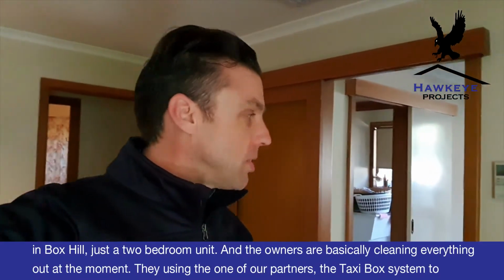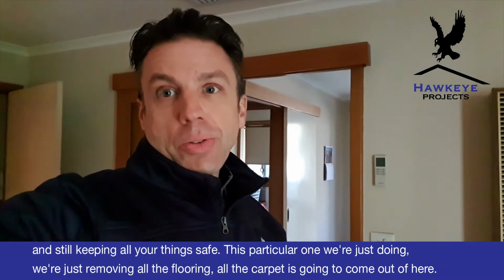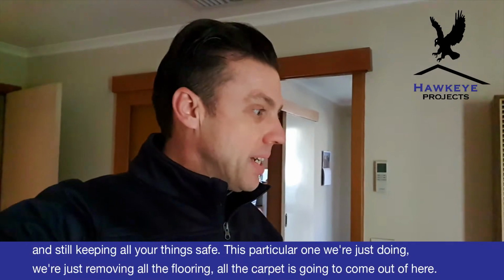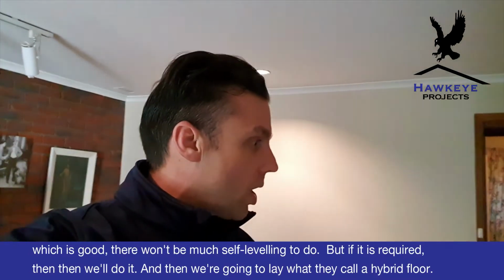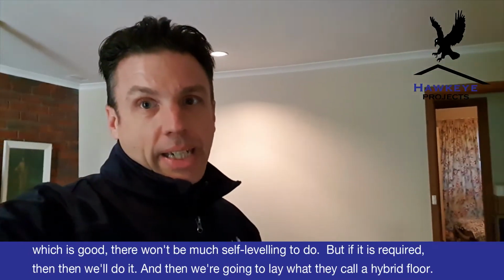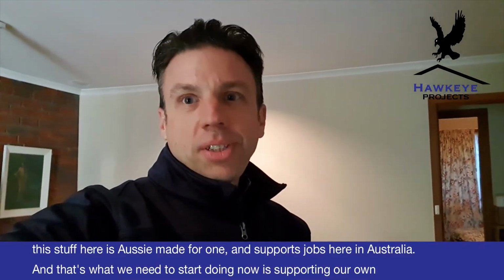Hawkeye Projects using Hybrid Flooring in Box Hill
Hey guys, welcome to Hawkeye Projects (Aaron here) thought I just give you a little update into into what we're doing today.

Monday morning, sun's out, still chilly, but not too bad. So hopefully we'll have a great day.

Just thought I'd  take you into this little tiny Reno that we're doing in Box Hi

Hi all, just a two bedroom unit. And the owners are basically cleaning everything out at the moment.

They using the one of our partners, the Taxi Box system to to remove all of their furniture and this company will take all their furniture away in a big Taxi Box, you know, you'll see one of the videos I just videoed, it's pretty cool.

And then once they've cleaned all the stuff out, they'll bring the Taxi Box back again and and put it back in the house. So it's a it's a really cool way of getting a reno our done and still keeping all your things safe. So it's pretty cool.

This particular one we're just doing, all it is we're just removing all the flooring, all the carpet is going to come out of here.

It's very, very old and in bad need of some attention. So we're going bring the boys in and rip all this carpet out. It's a slab floor, the slab seems fairly flat, which is good, there won't be much self-levelling to do. But if it is required, then then we'll do it.

And then we're going to lay what they call a hybrid floor. And it's an eight millimetre, and it's a stone based compound. It's quite flexible.

It's waterproof, it's scratch proof, and it looks awesome. And you know, when it comes to all the engineered floors, and all the stuff that comes out of China, and all this stuff that comes from all different parts of the world, this stuff here is Aussie made for one, and supports jobs here in Australia. And that's what we need to start doing now is supporting our own and putting some work back into this country. So that's what we're doing. We want to support local jobs and get industry happening back into our country.

So we're starting on this job. So yeah, it's called hybrid flooring. And if you guys if you wants to want to know more about it, give me a call.

I'm more than happy to give you the lowdown on it, but it's awesome stuff and will probably set this particular flooring as a standard in our business in all of our designs. So yeah, I'll take some heavy snaps when we're done and take another video and go from there. Have a good day.